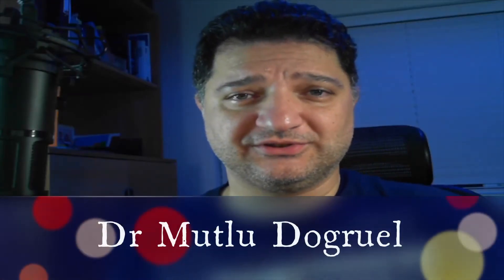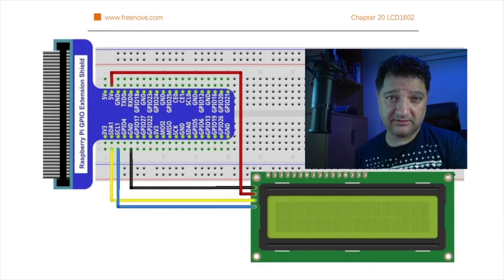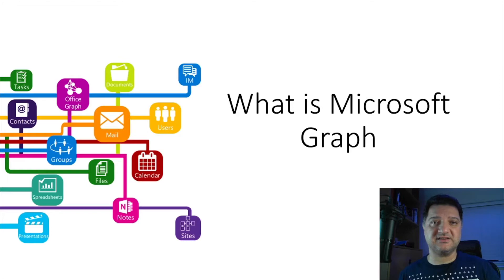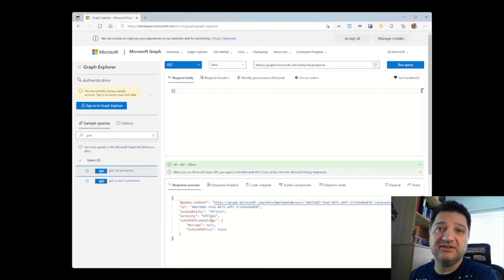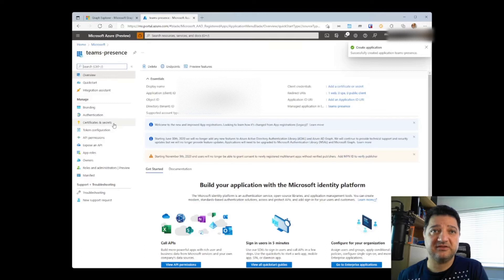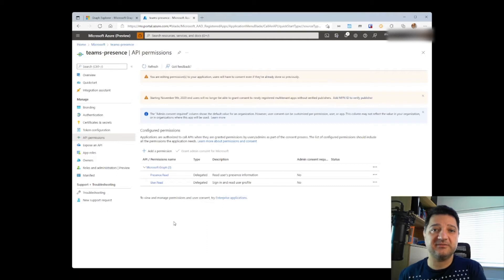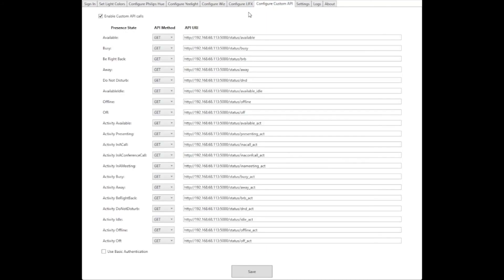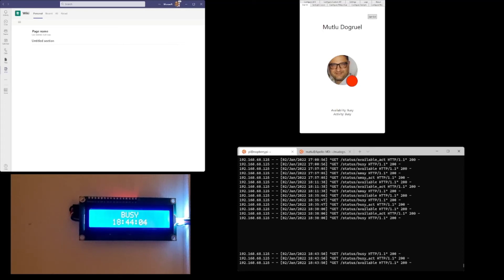Display your Teams availability status on LCD | Raspberry Pi | Microsoft Teams presence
Do your kids storm into your office while you are in a call? :) Here is a video of a personal project that I've done during my recent self-isolation: displaying your live Teams presence on an LCD screen automatically. Watch how you can build a similar setup with a raspberrypi, an LCD module, some Python code, Azure Active Directory and the microsoftgraph API.

I wrote a simple Python Flask app to display a Teams user's presence / availability information on mini LCDs. It's available on GitHub (URL above).

It leverages PresenceLight which reads a Teams user's presence using the Microsoft Graph API. In the video, I also describe how you can develop something similar from scratch.

00:00 "Overture" by Orion and Luna :)
00:40 Intro and hardware requirements
02:28 Software: Microsoft Graph API
04:25 Register a web app on Azure Active Directory
06:49 Microsoft Authentication Library for Python
07:15 PresenceLight -- an existing app to read Teams presence
08:17 Putting everything together & "live" demo!
09:15 Final remarks and future potential
10:02 Credits